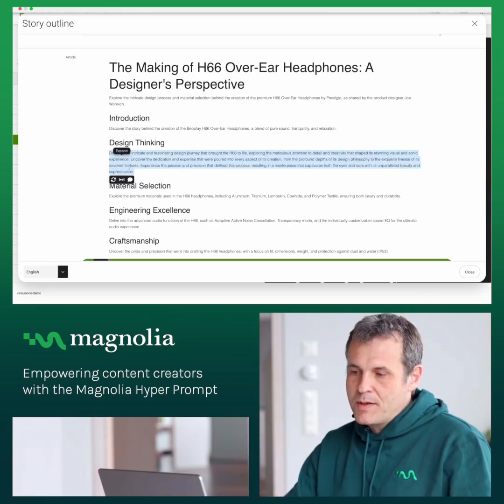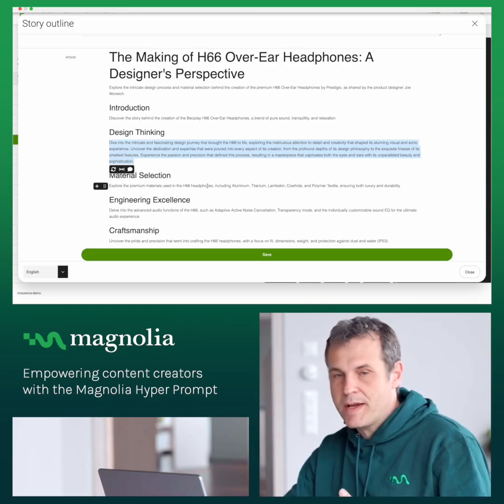Empowering content creators with the Magnolia Hyper Prompt